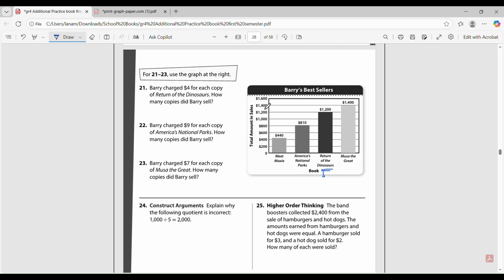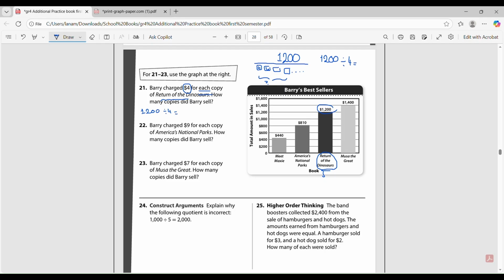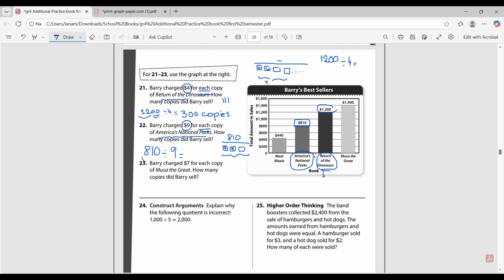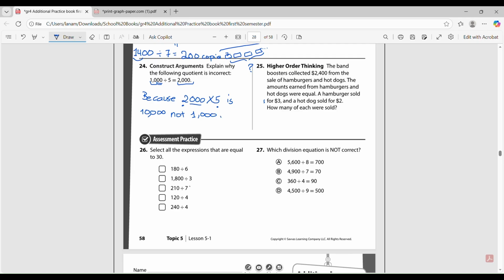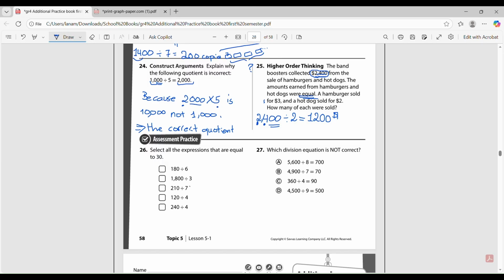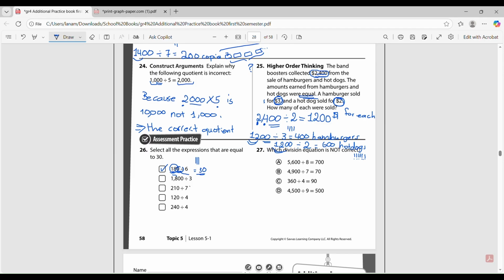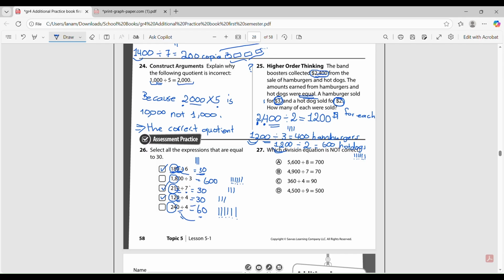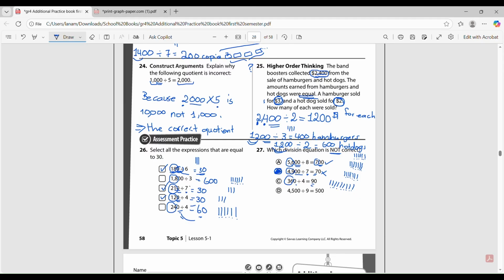Envision Math Additional Practice Workbook p58